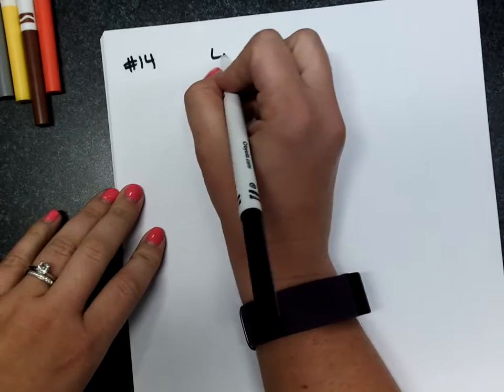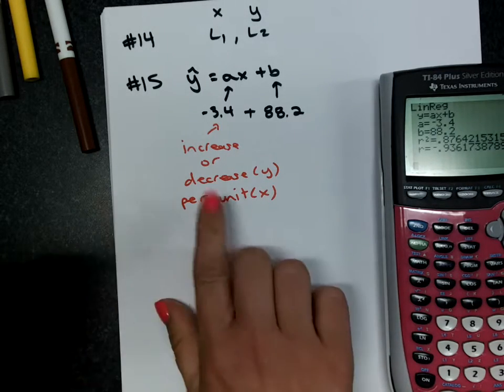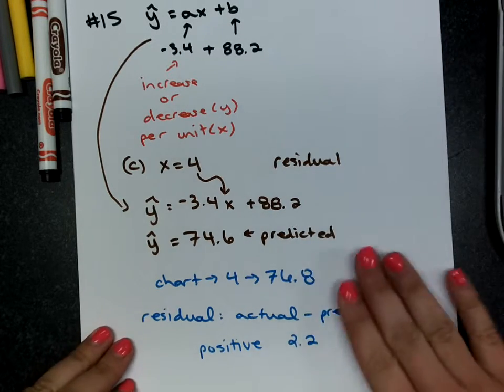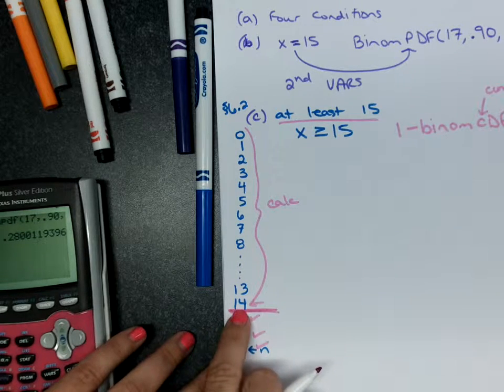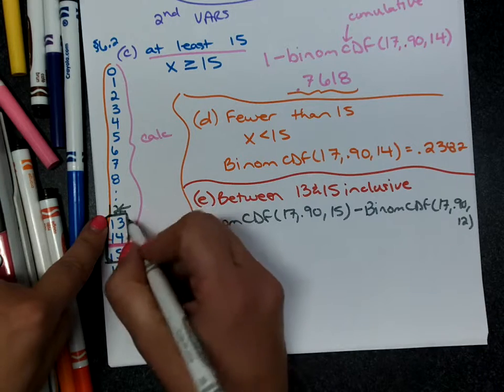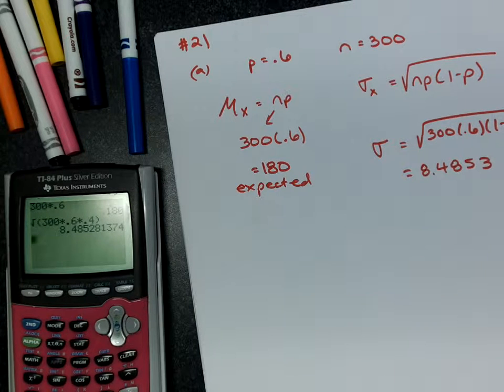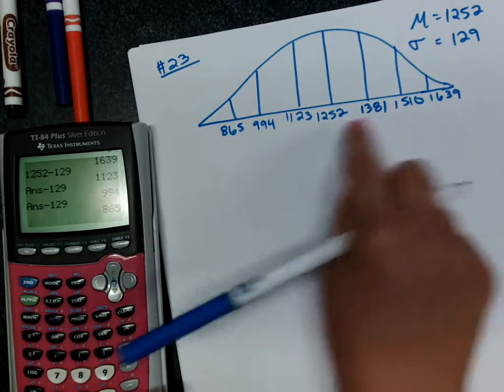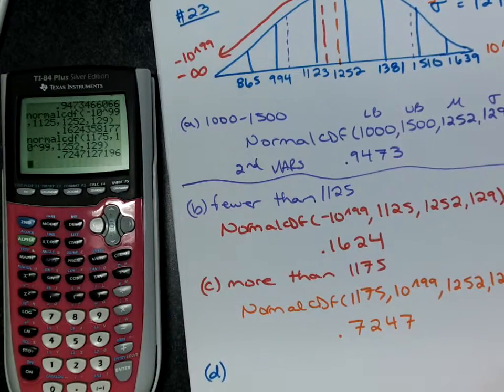Jessica Keith 001